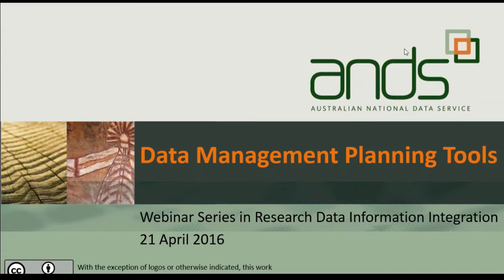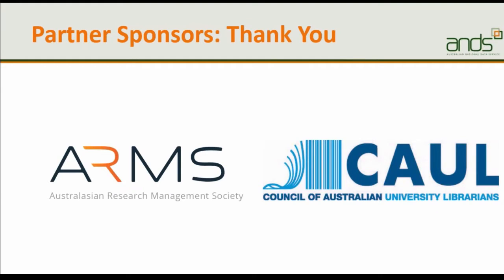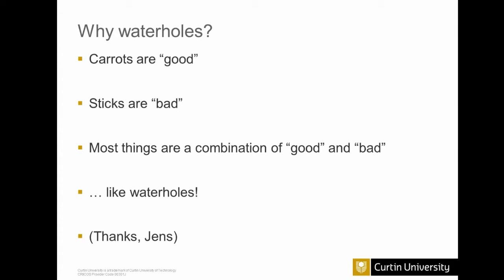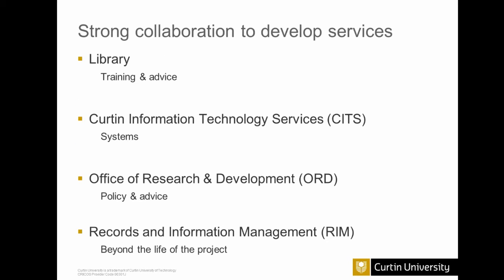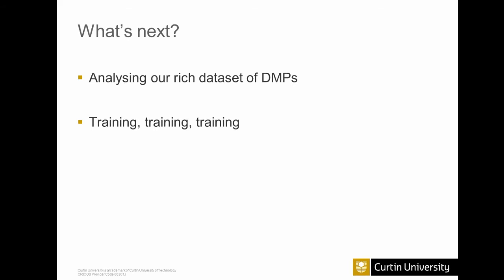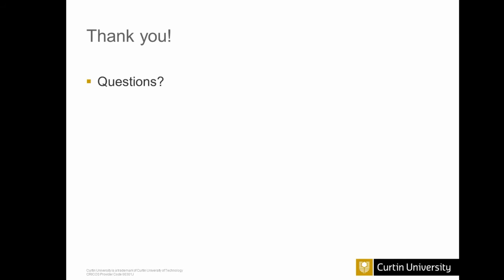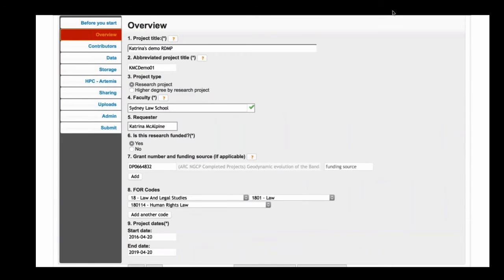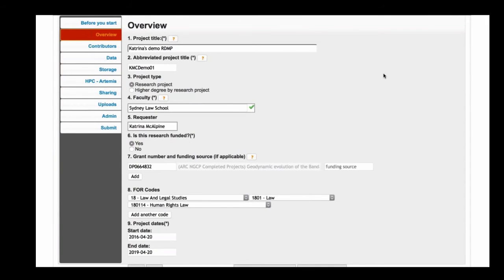Data Management Planning (DMP) Tools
Thursday, April 21.

-- provide a means for researchers to create, review, and share data management plans
-- assist researchers to improve management of research data and can help meet institutional and funder requirements.

There are a wide range of DMP tools to choose from, each varying in technical requirements as well as content, form and structure.

A panel of three speakers discuss the DMP tools available to researchers at their institution reflecting on uptake, incentives, technical requirements and plans for the future.
-- Matthias Liffers - Coordinator, Research Services, Curtin University Library
-- Katrina McAlpine - Research Data Manager, University of Sydney Library
-- Maude Frances - Manager, Library Repository Services, University of New South Wales Library

This webinar is the first in a new data infrastructure series designed to explore and exchange information about the technical infrastructure used to manage data at Australian research institutions.